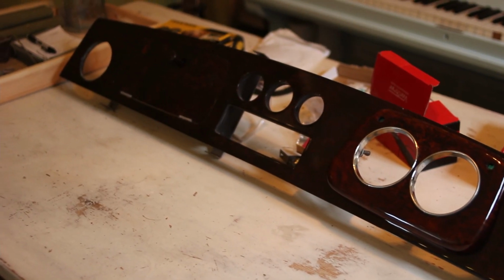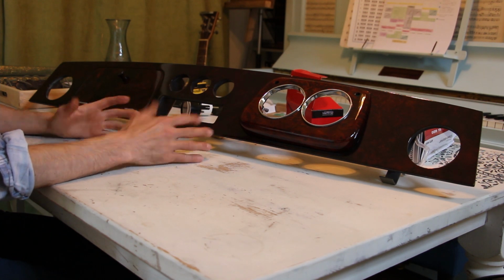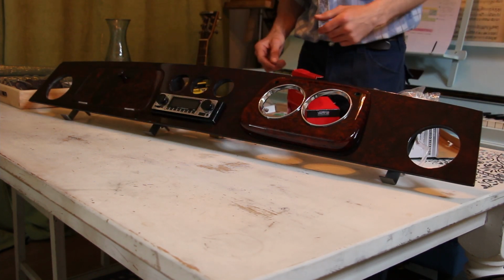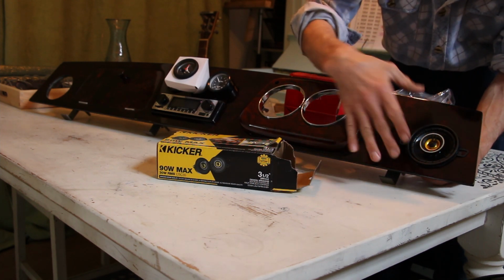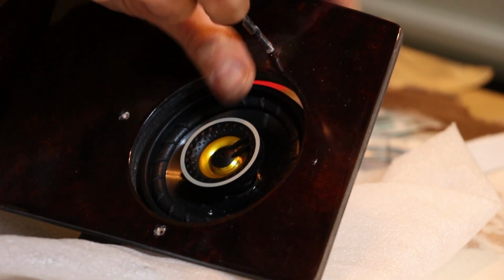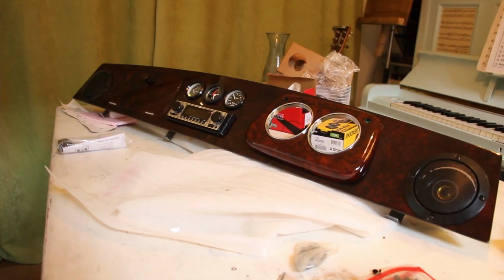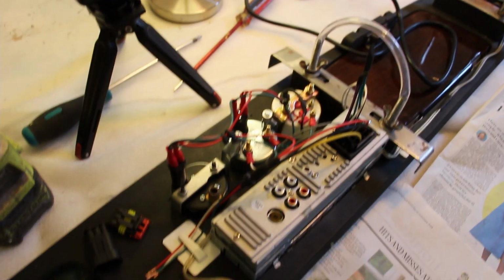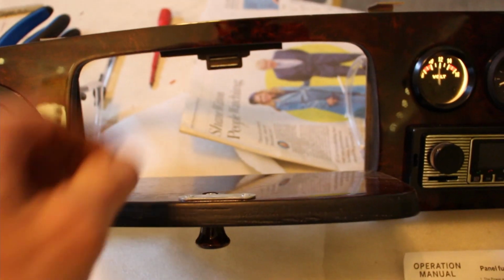The BoOsTeD Mini - Episode 62 - Dashboard build, stereo, gauges, speakers!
WELCOME to Episode 62 of Project KEV!
Classic mini, modern 3cyl motor with boost... what could be better?!

While the mini is not here... I can get on with other things...like the dash. Can I fit all I want into the dash and make it look all retro and old school? Let me know what you thought in the comments!